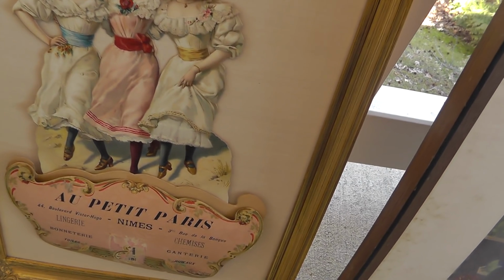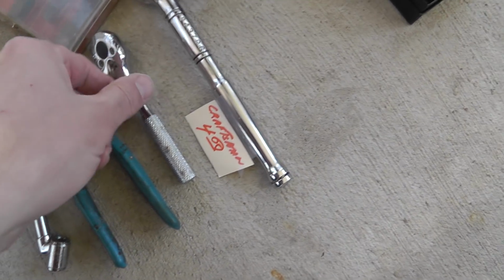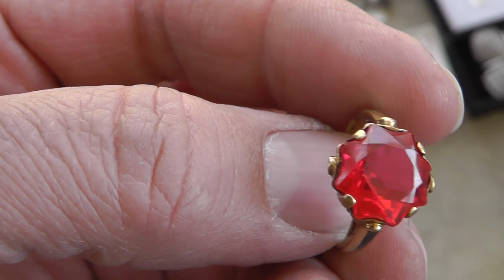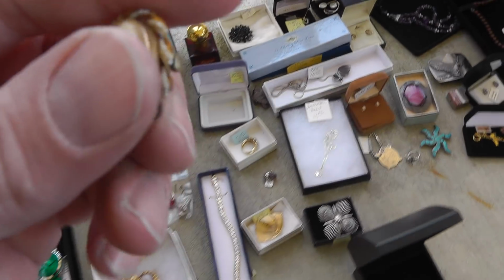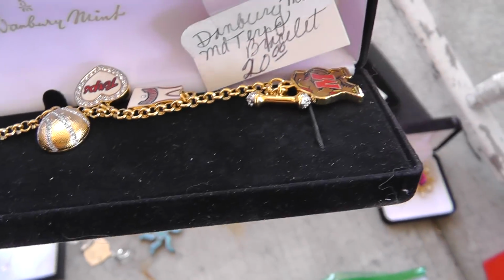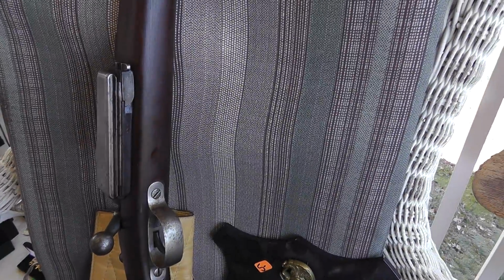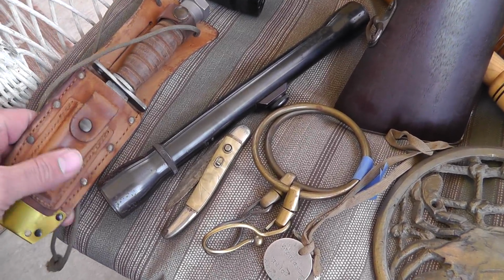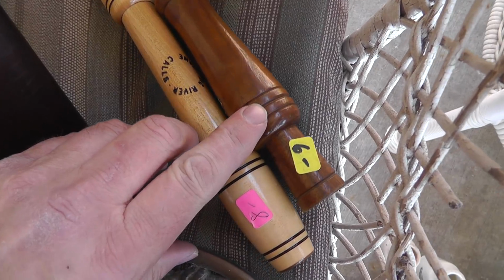Yard Sale / Flea Market Finds Haul Video #378 Part 1